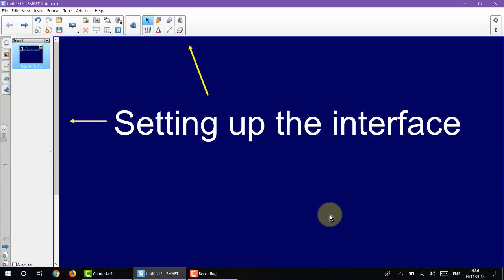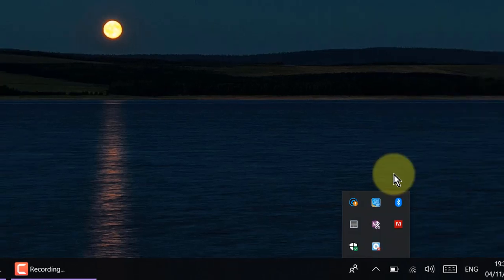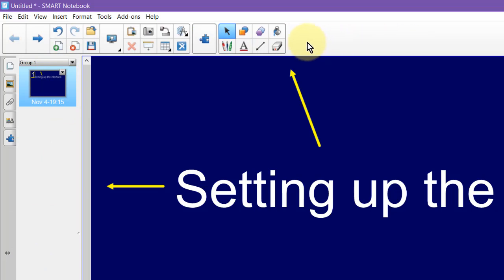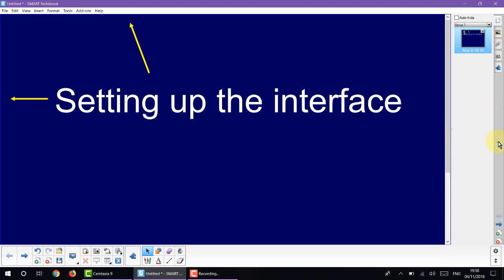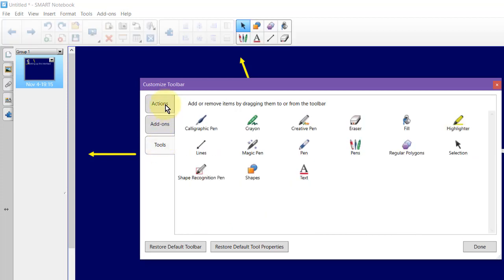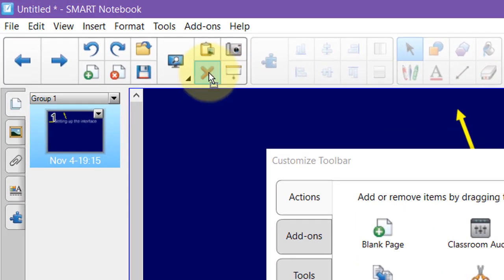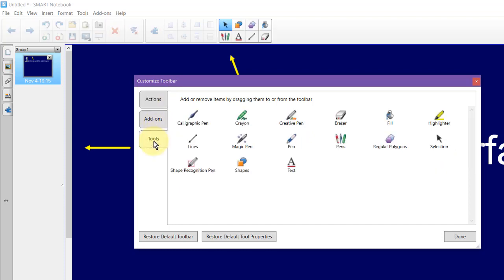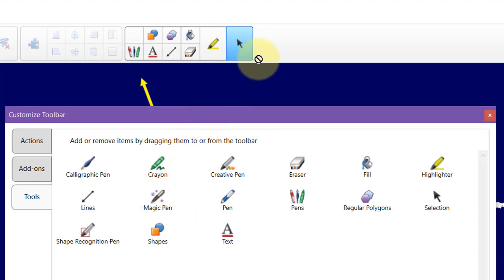How to use Smart Notebook (part 2) - Set up the interface.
In part 2, we will set up the interface so that we can get easy access to the most important tools to use with our digital pen.